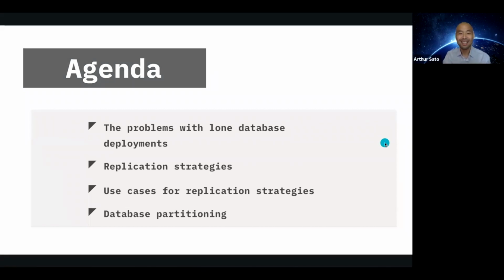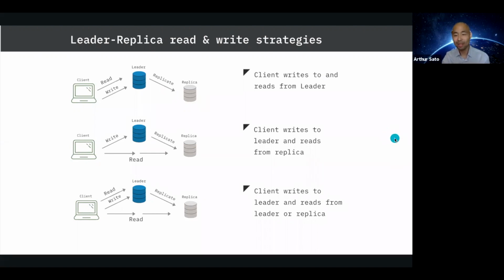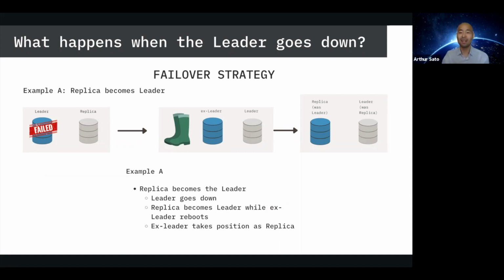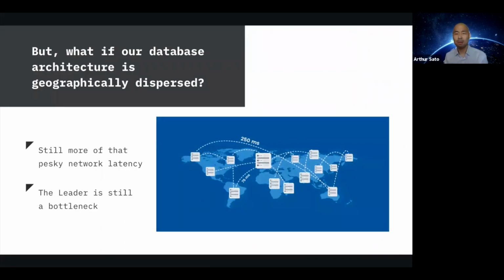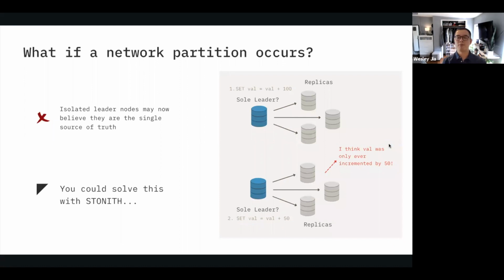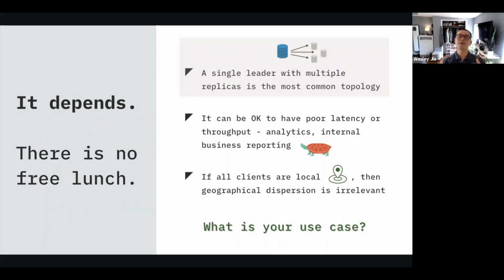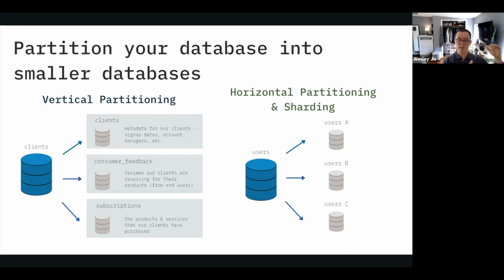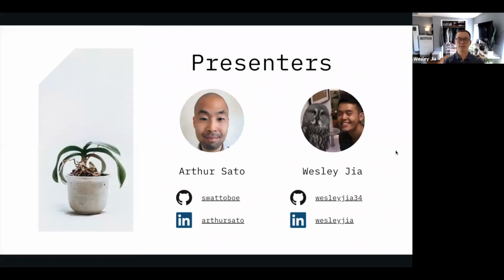Single Sprout Series: Database Management Strategies with Arthur Sato & Wesley Jia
In this talk, Database Management Strategies: Replication, Failover, and Partitioning, Arthur Sato & Wesley Jia present high-level strategies for managing database architecture. We'll discuss the following:
• Database Replication - how it works & why it's important
• Database Architecture with multiple replicas and leaders
• Leaderless Replication
• Vertical & Horizontal Database Partitioning

SingleSprout is a search firm helping grow social good & innovative startups in NYC, LA & SF.